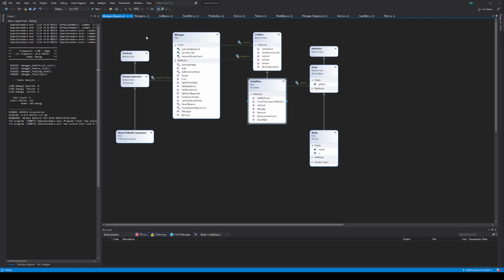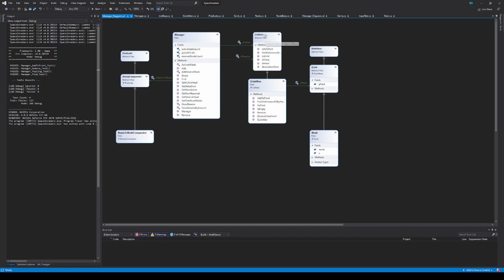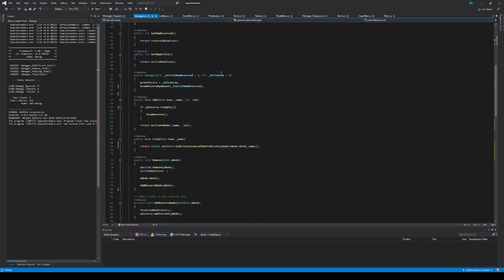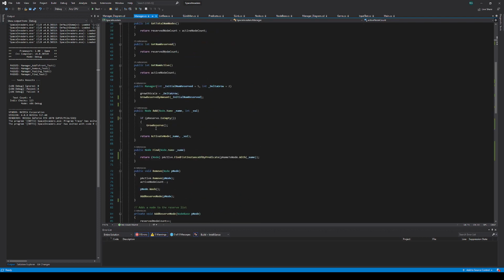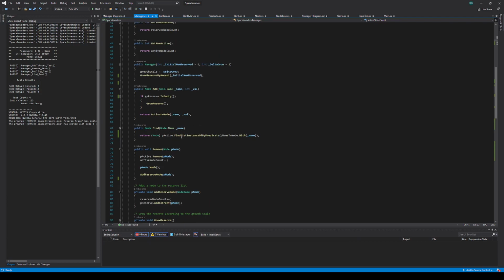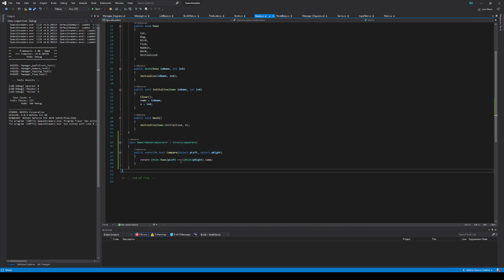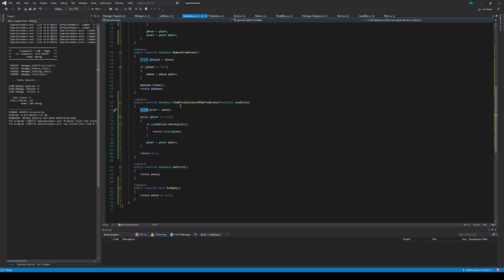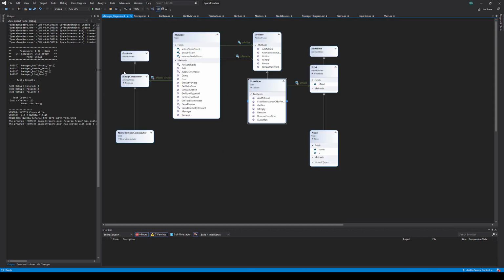Se456 Sprint 1 (Manager, ListBase, SLinkMan)